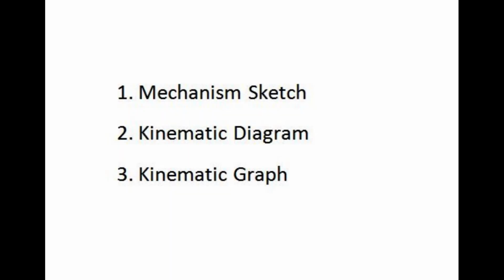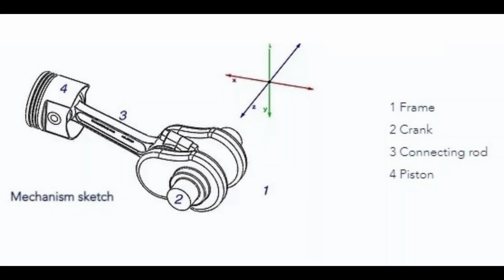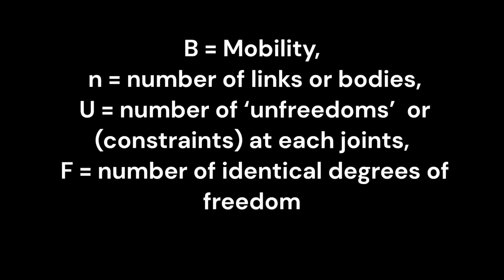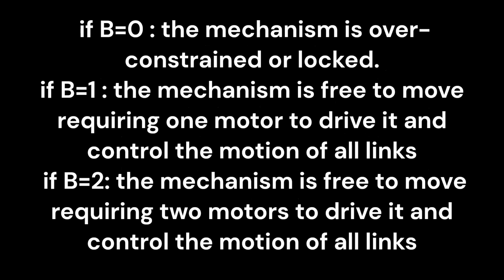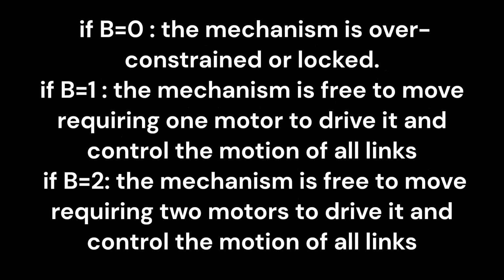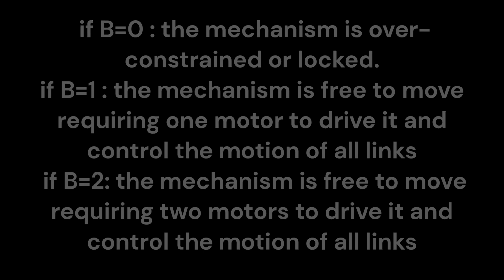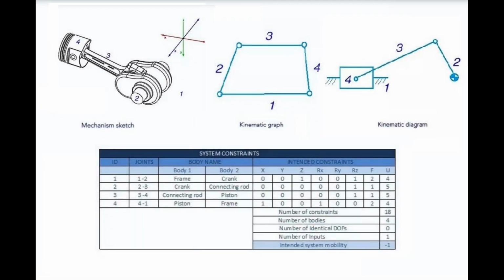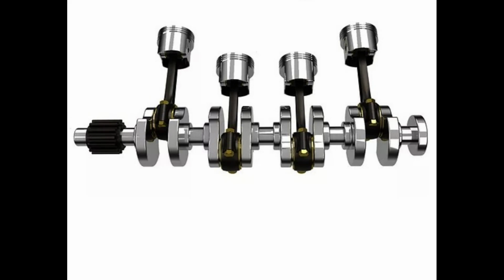2D Mobility Calculation Kinematic Design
Kinematic Design and Mobility calculation by 2D Kutzback Criterion